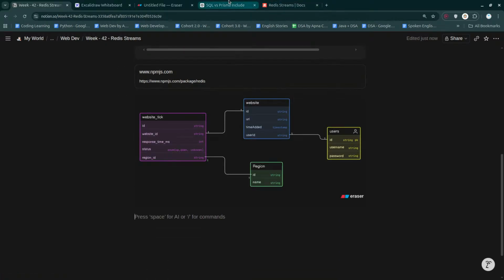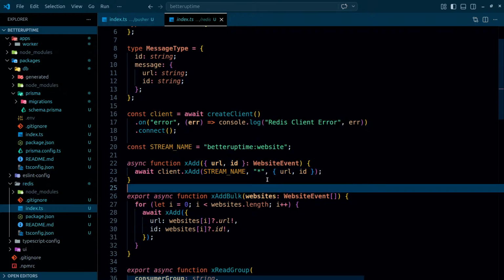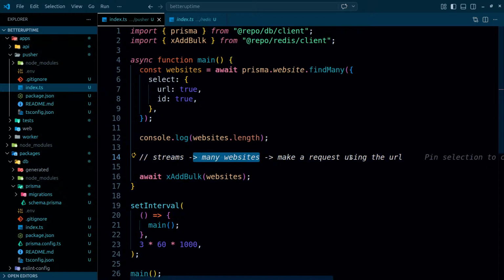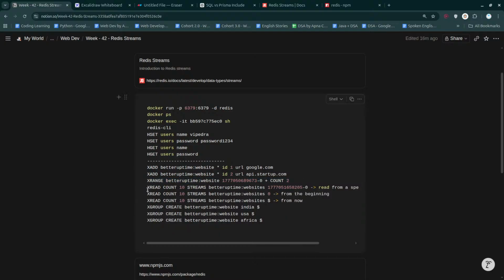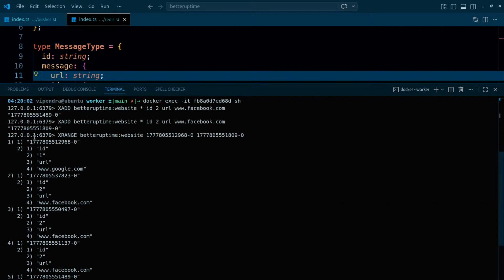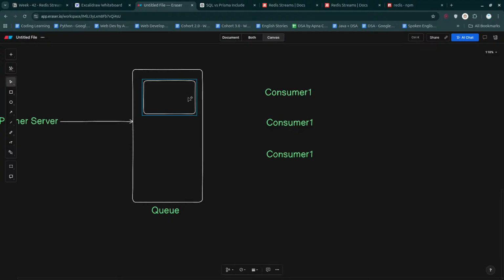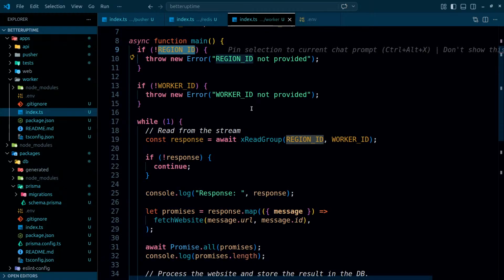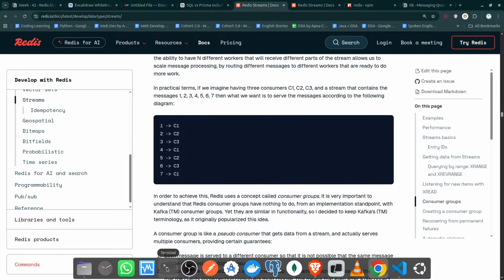Day - 178 | BetterStack Clone | FullStack Project